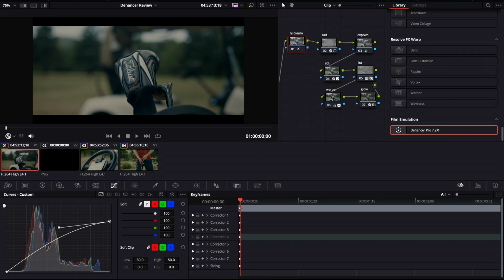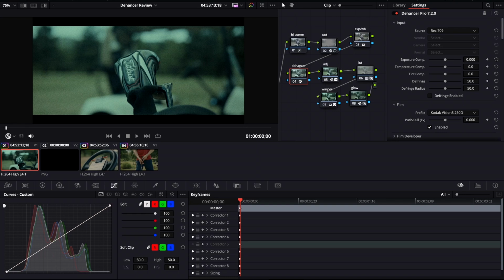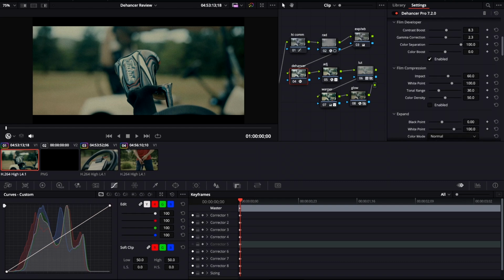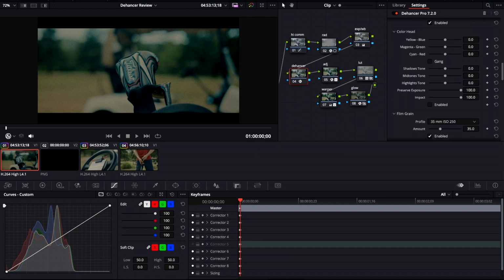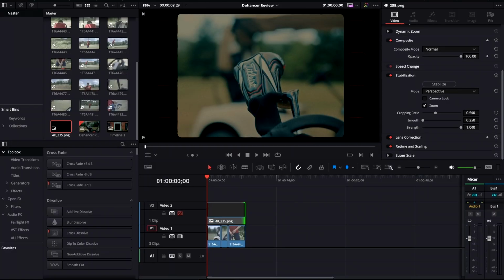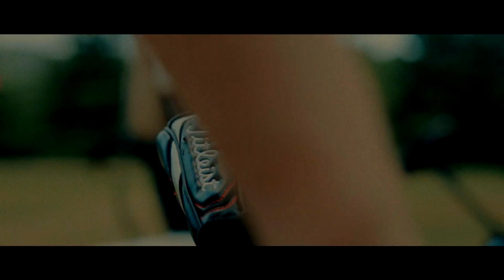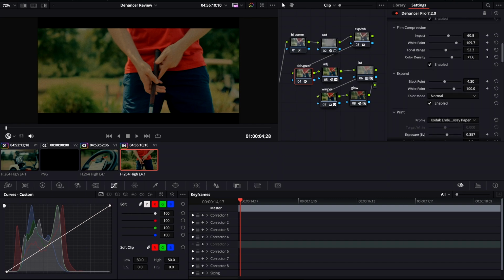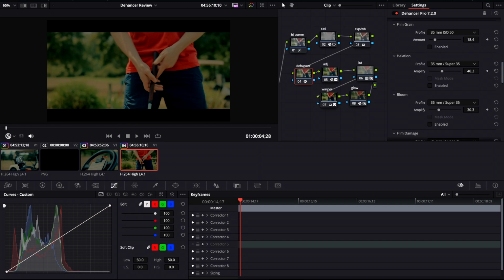Dehancer 7 | In Depth Review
Thank you to Dehancer for reaching out to me to make this video.